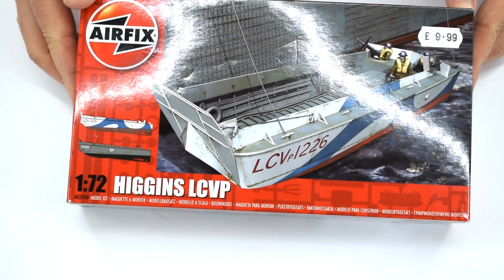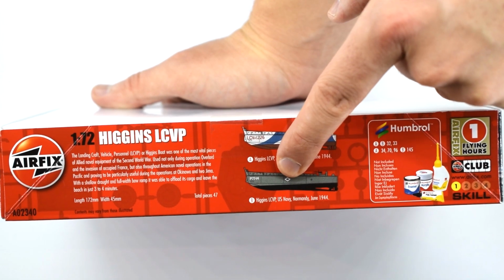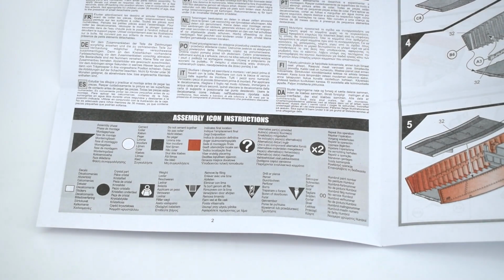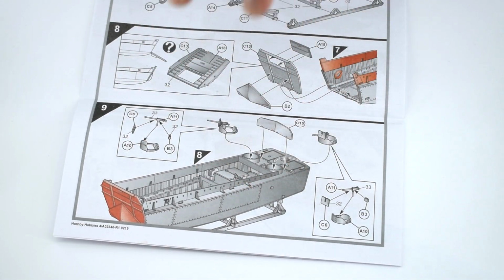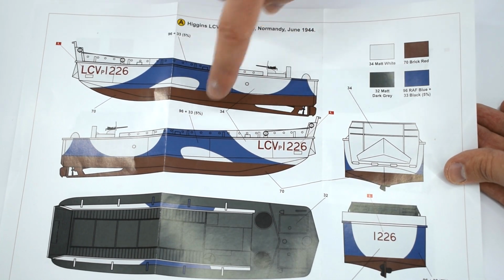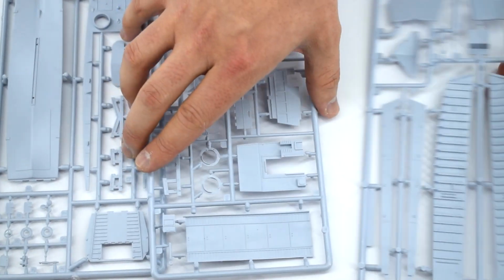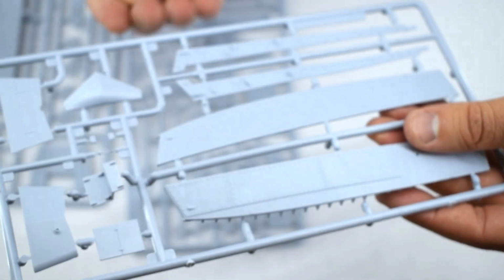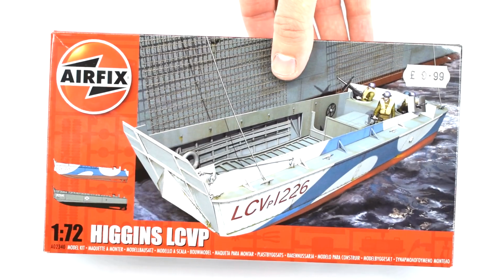Airfix Higgins LCVP - 1/72 Scale Plastic Model Kit - Unboxing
Used extensively by the Western Allies during WW2 for amphibious landing operations, join me in this video as I take a look inside the box of the recently released Higgins LCVP in 1/72 scale plastic model kit from Airfix

Come join the live conversation over at Discord, chat to other modellers in real time!

Merch!

This video is intended for adult scale model enthusiasts.